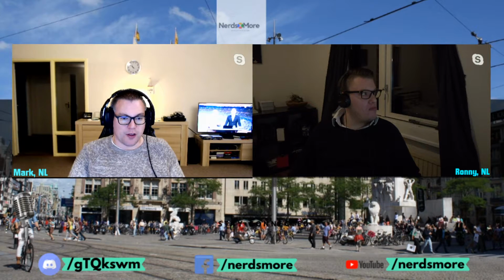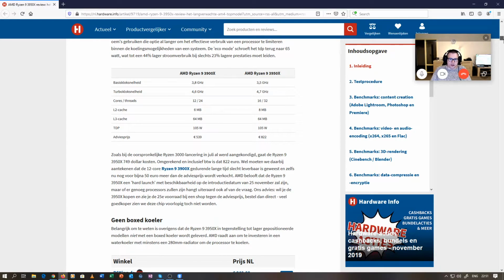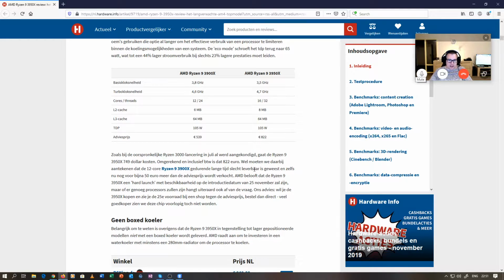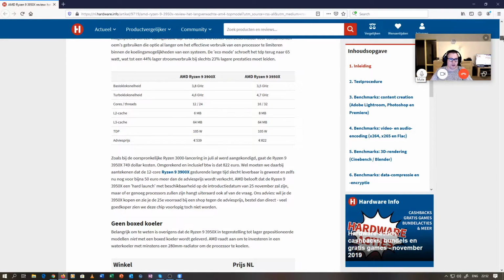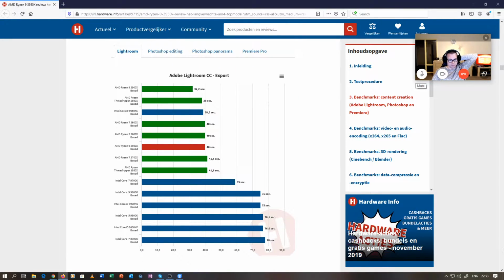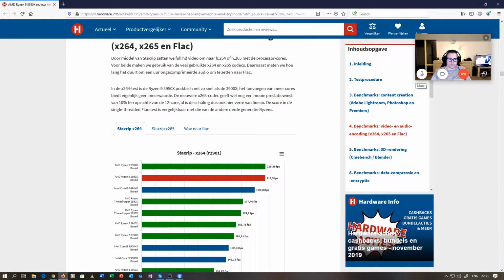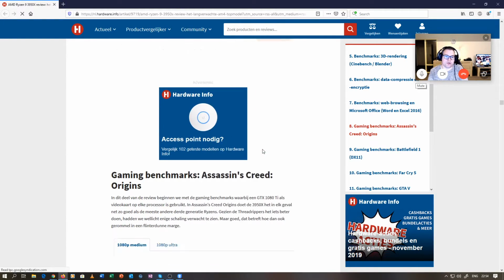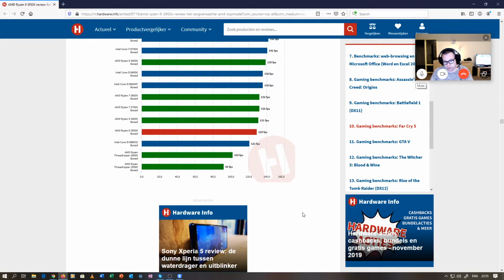Nerds are Talking#15 - YT Coppa- Sony Walkman Ebike's - and more tech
Hi all,

Welcome to our YT channel, in this  Episode of Nerds are Talking:

YT Coppa
Ebike's
Sony Walkmann
AMD

Tech & Game Deals ( NL) ?

Your Hosts:

Mark & Ronny (NL)